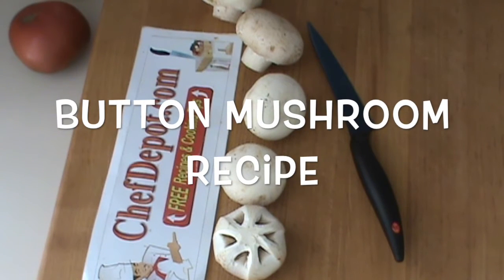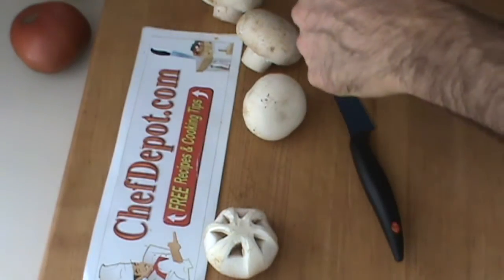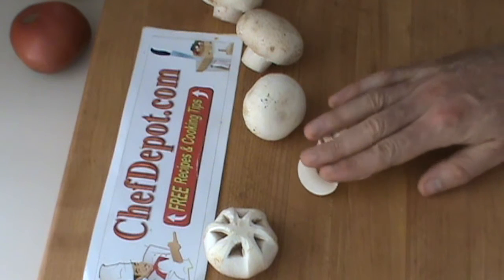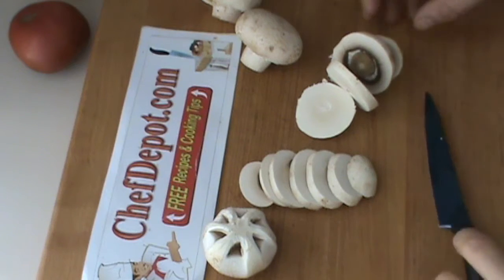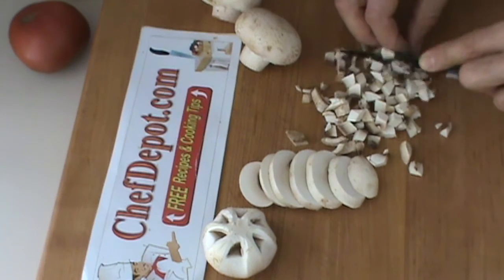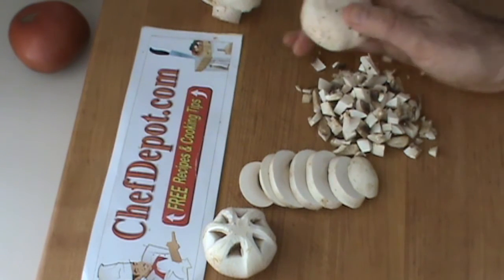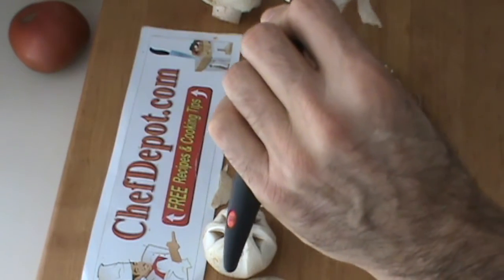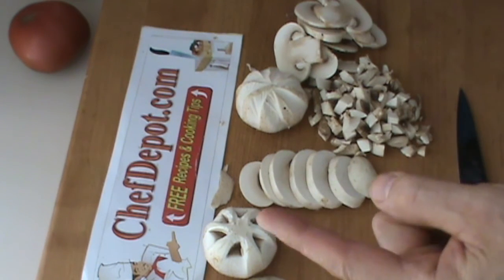button mushroom recipe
Chef shares a button mushroom recipe. See site for student discounts, email the Chefs.